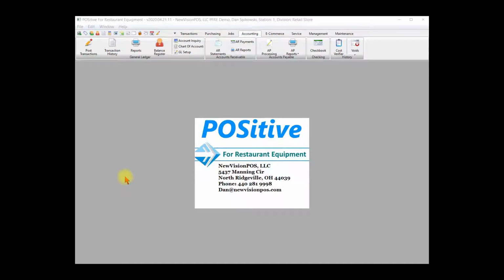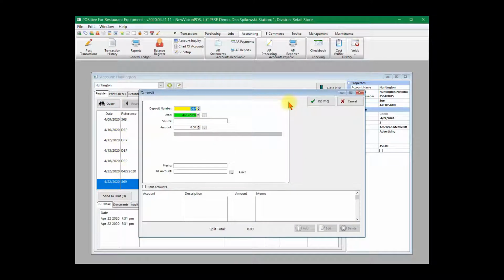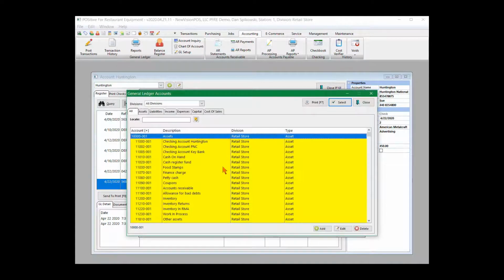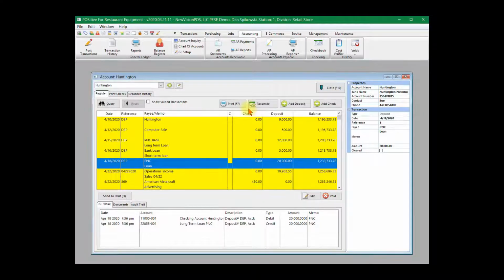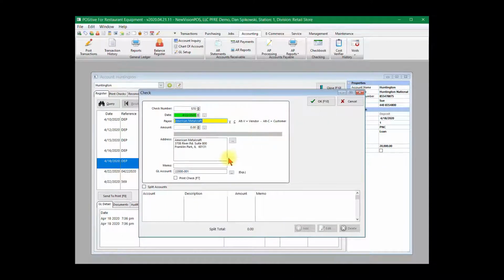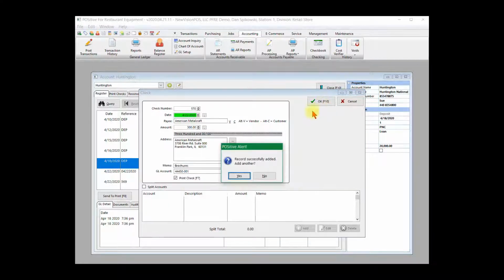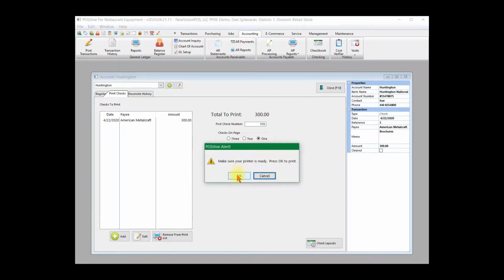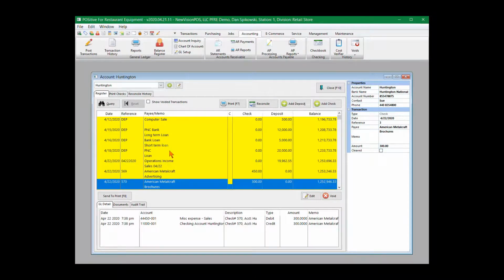Accounting: Checkbook, Creating Manual Entries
This video is part of the PFRE Master Menu Series and shows how to create manual entries in the Checkbook.